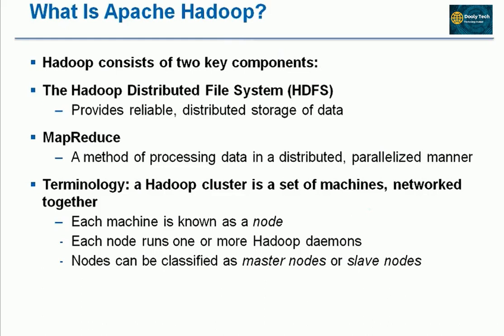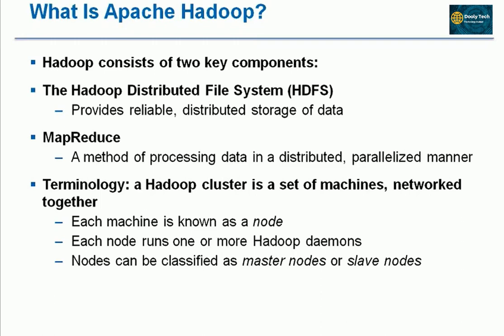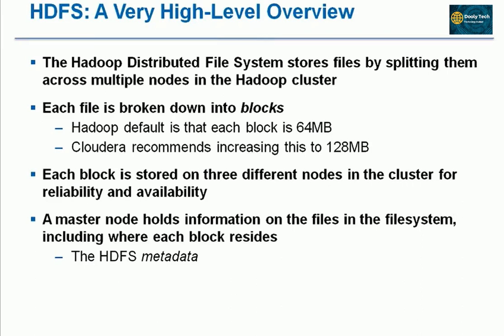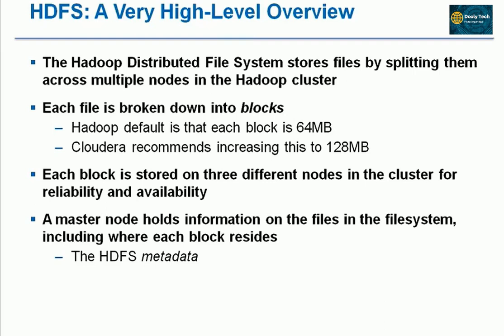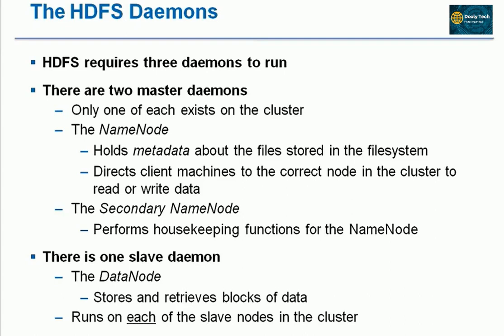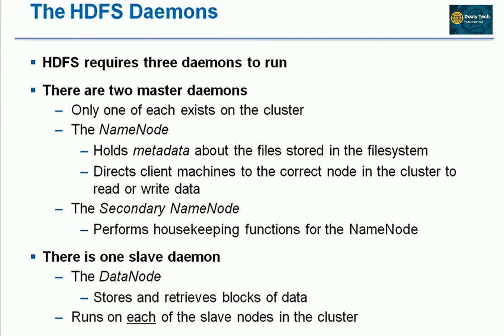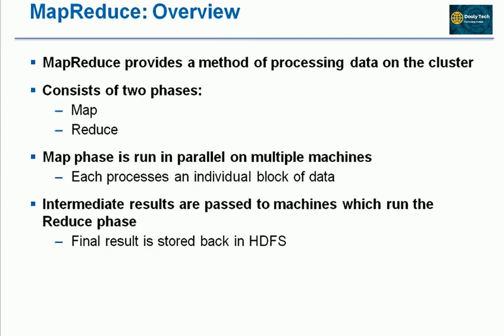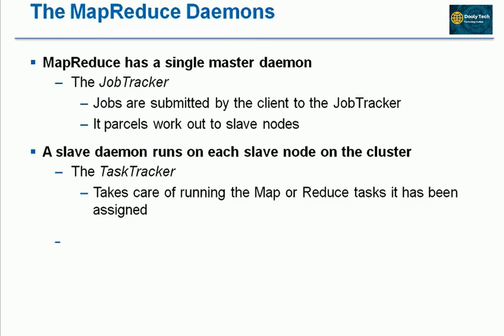Quick Overview: Apache Hadoop Mechanism | HDFS High-Level Overview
Quick Overview: Apache Hadoop Mechanism

Quick brush-up of Apache Hadoop Architecture.
What is Apache Hadoop?
HDFS - High Level Overview.
HDFS Daemons
Mapreduce
Mapreduce Daemons